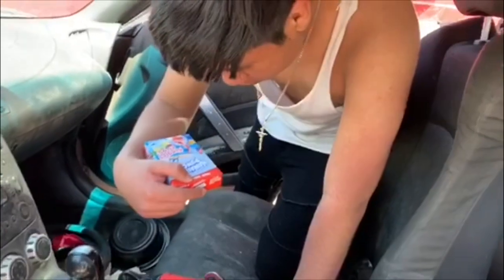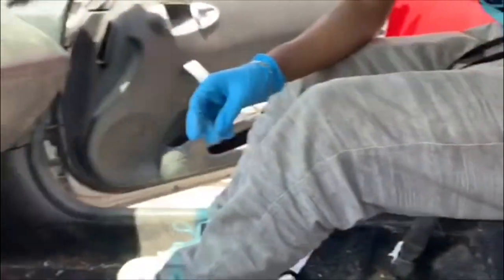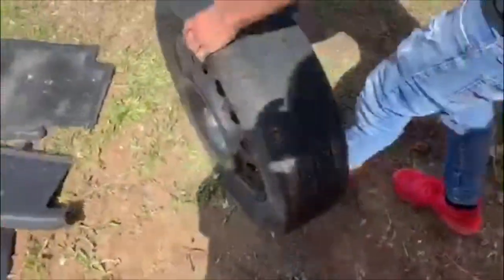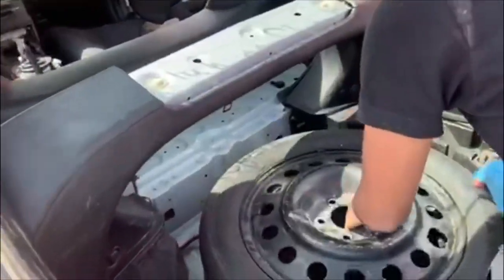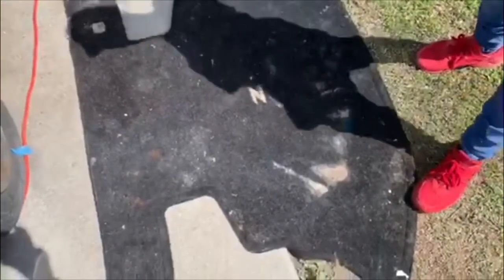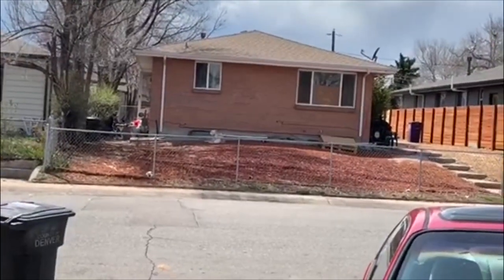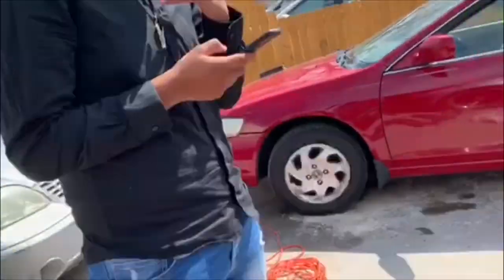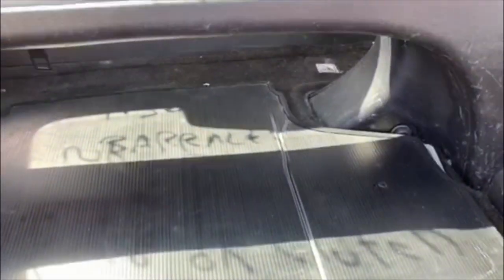Cleaning out the Z⚡️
Today we cleaned out the Z and made it look nice 😎.
350Z
20 mins Lil Uzi Vert
Yessirski Lil Uzi Vert

Edits by @WavyGuero